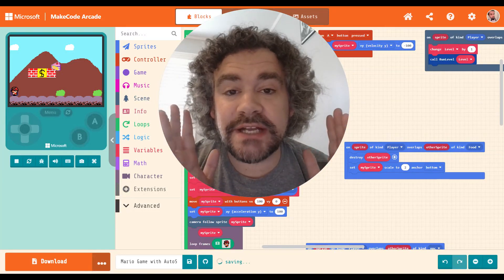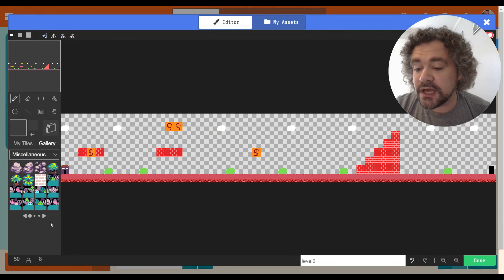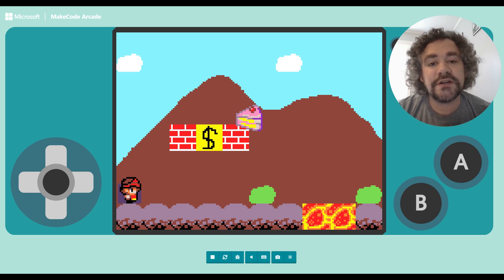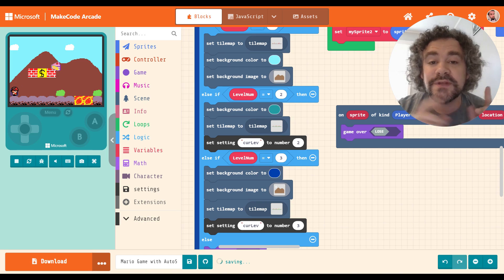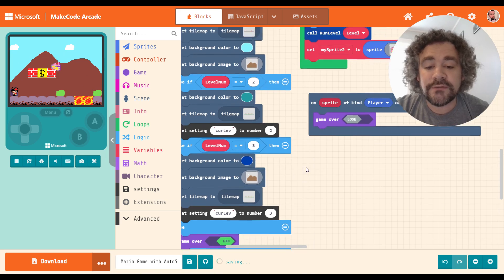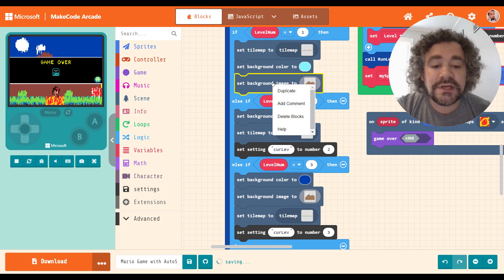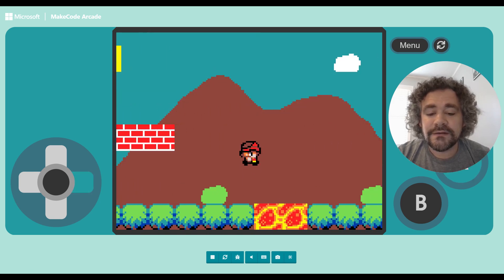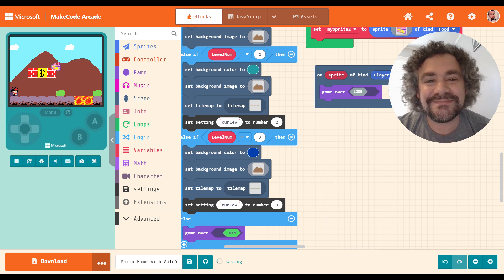Using Settings Blocks Extension to Create AutoSave Checkpoints to Save Progress in MakeCode Arcade 🧩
Today, I delve into the settings blocks extension in MakeCode Arcade. I demonstrate how to use this advanced extension to track levels in a game and ensure data persistence, which allows you create autosave checkpoints and save progress even after the game ends.

I was first shown how to use this extension by an advanced student, who used it to make this game